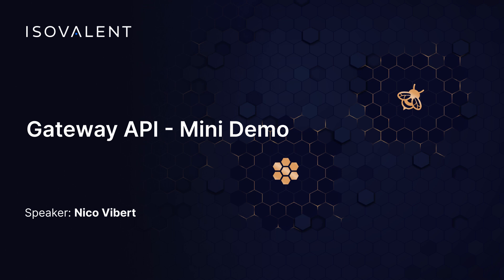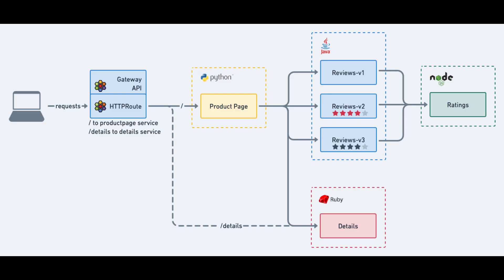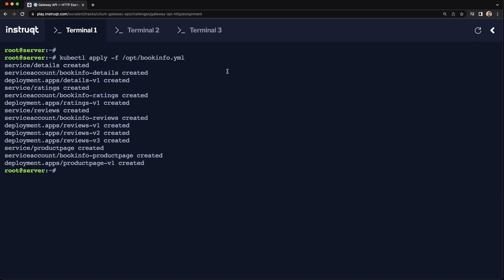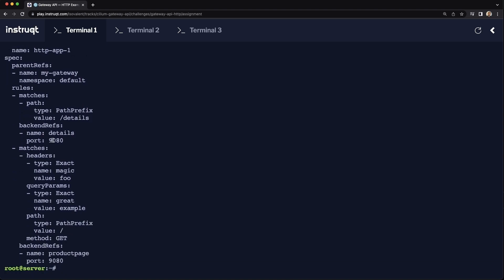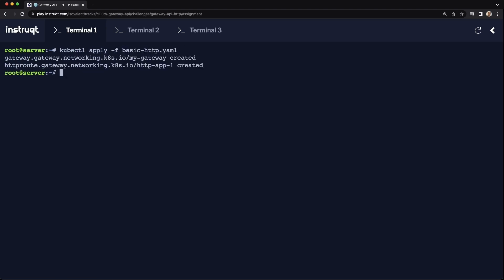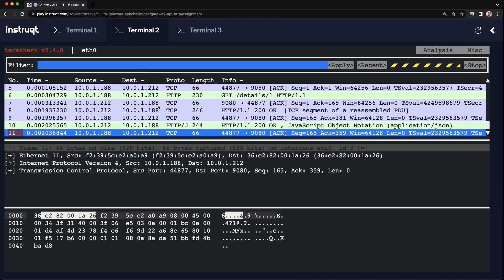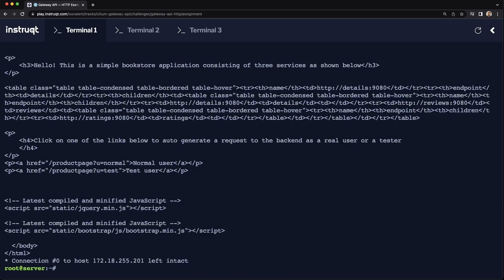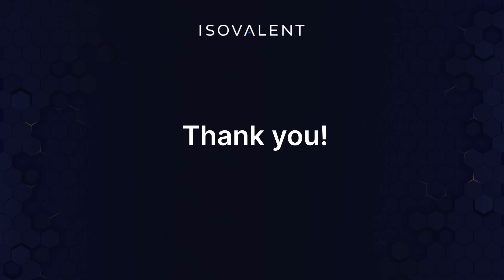Cilium Gateway API - Mini Demo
Cilium 1.13 Feature Round-Up

In this brief demo, we introduce a new Cilium 1.13 feature: support for Kubernetes Gateway API !